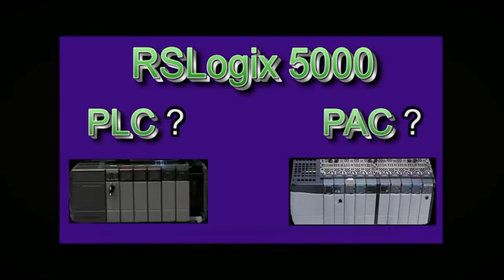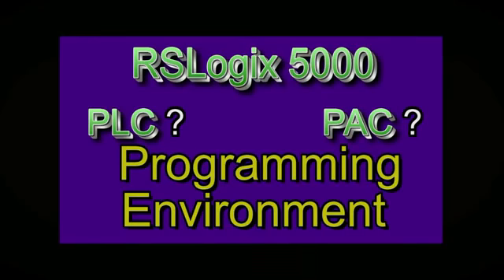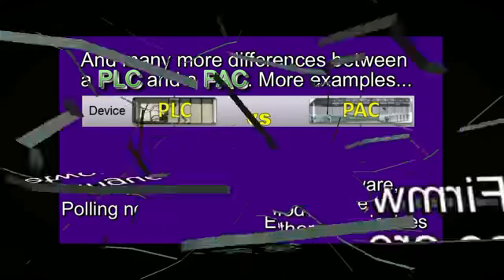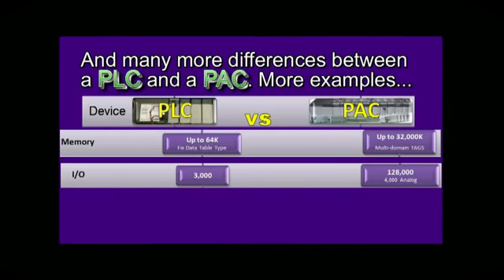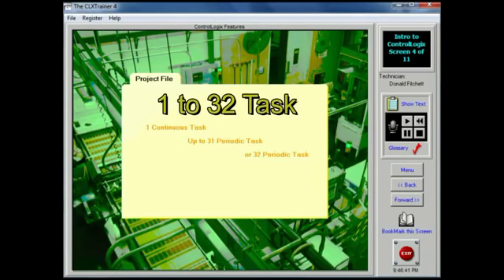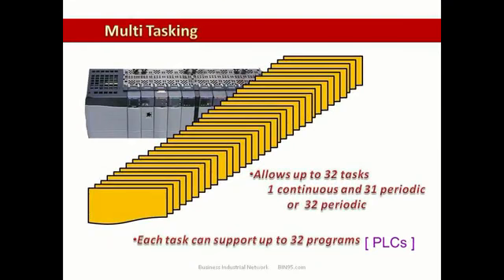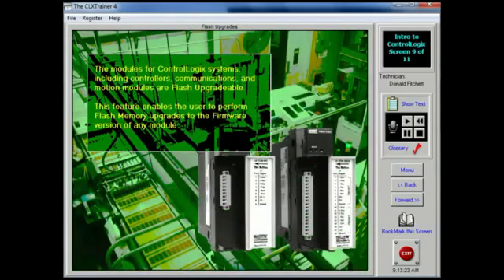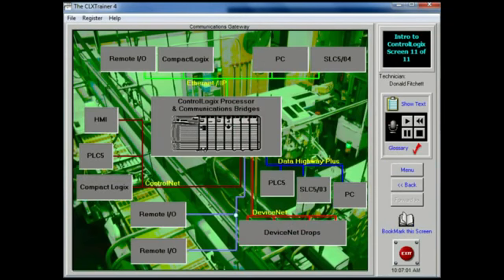Watch & Know - Difference of PLC vs PAC - by- SBS Electric Corporation - inqry: 01730-616103